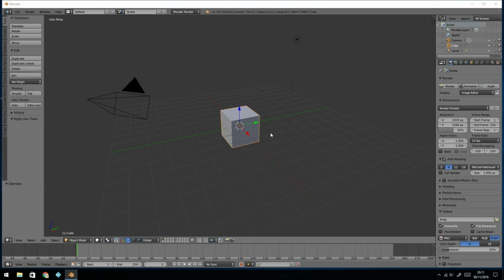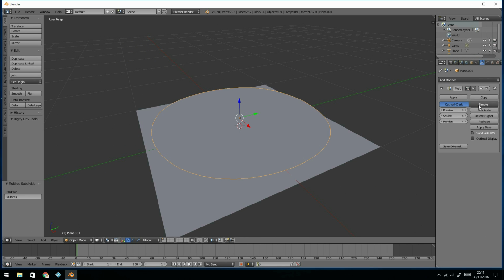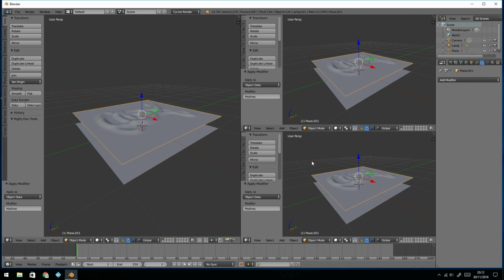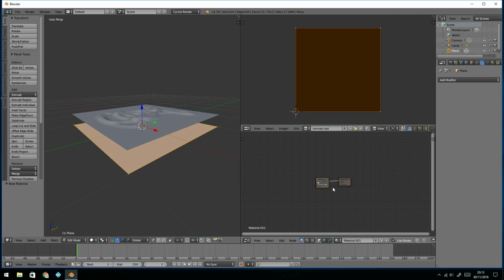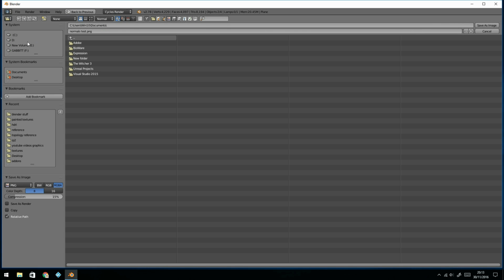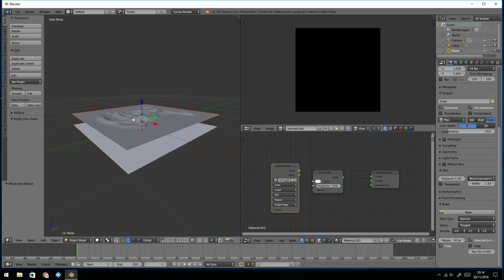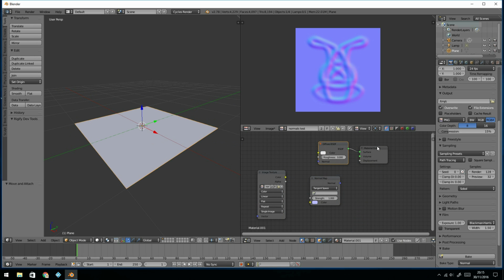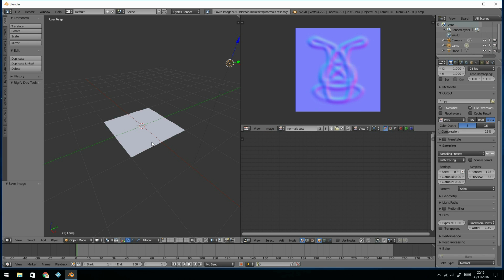baking normal maps from sculpt | Blender | cycles | quick guide